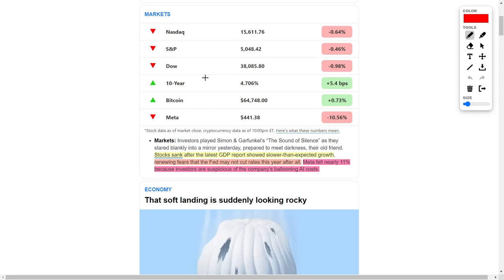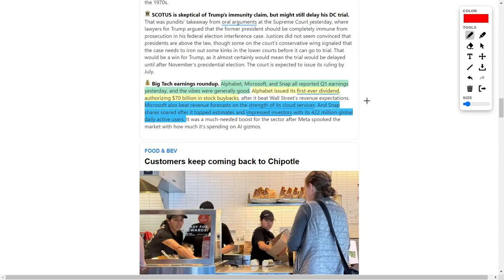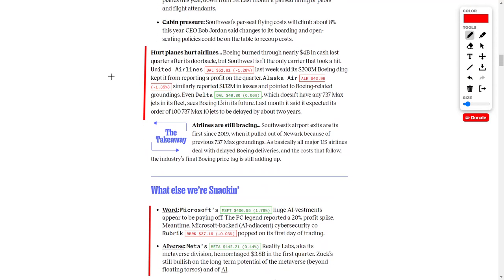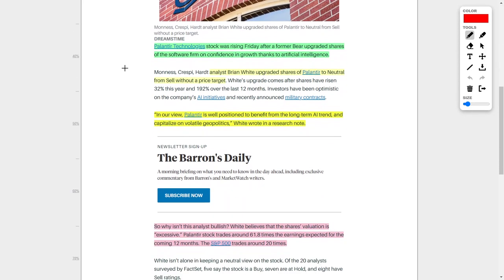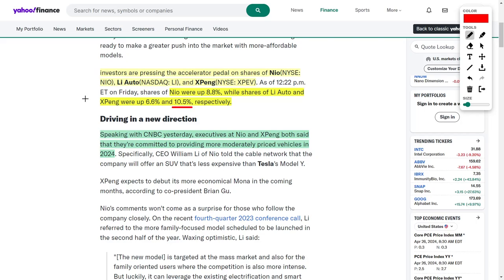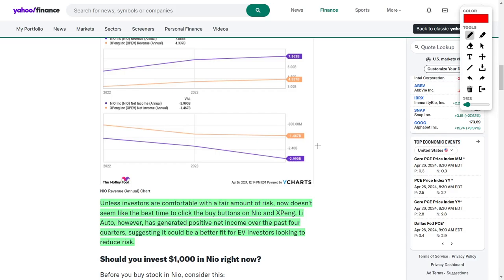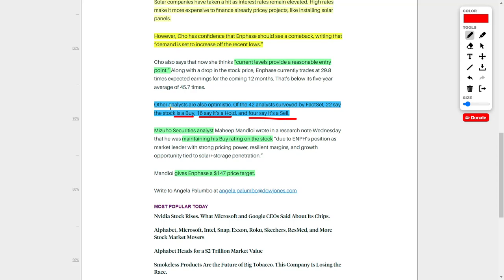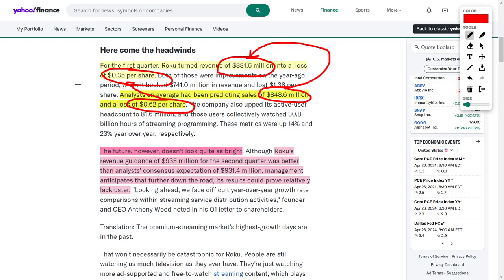Boeing's Turbulence & Meta's AI Gamble: Unveiled! | YT Finance's Top Picks Amid Market Chaos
Take Meta Platforms, for example. Sure, they hit a speed bump with those AI costs, but fundamentally, they're still rock solid. And with shares trading at a discount, it's like Black Friday came early for investors!

Now, let's talk tech titans. Alphabet and Microsoft are crushing it with their Q1 earnings. We're talking dividends, stock buybacks—the whole nine yards! And don't even get me started on Snapchat—those user numbers are skyrocketing faster than you can say "selfie"!

Next up, buckle your seatbelts for the airline saga. Boeing's had a rough ride with that 737 Max drama, and Southwest is feeling the turbulence. But hey, every cloud has a silver lining, right? These companies are built to weather the storm, so keep an eye on 'em!

And speaking of storms, IPO alert! Rubrik's making waves, even if they're not turning a profit just yet. But hey, Rome wasn't built in a day, and neither are million-dollar companies!

Now, let's talk about Novo Nordisk. Their weight loss wonder drug just got the green light, and I'm betting their stock's gonna be hotter than a summer beach day!

Alright, now let's get down to brass tacks—stocks to buy! Palantir Technologies is causing a stir, with analysts split down the middle. It's like the ultimate financial showdown, and we're all here for it!

And let's not forget the EV explosion! Neo, Lee Auto, Xang—they're all racing ahead with promises of more affordable rides. But don't sleep on Lee Auto, my friends—they've got positive net income, and that's music to any investor's ears!

Now, here's a hot tip—Enphase Energy is on fire! Barclays is singing its praises, and with solar energy on the rise, this stock could be your golden ticket to financial freedom!

And last but not least, let's talk Roku. Despite a killer first quarter, the stock took a hit. But hey, every setback is just a setup for a comeback, am I right?